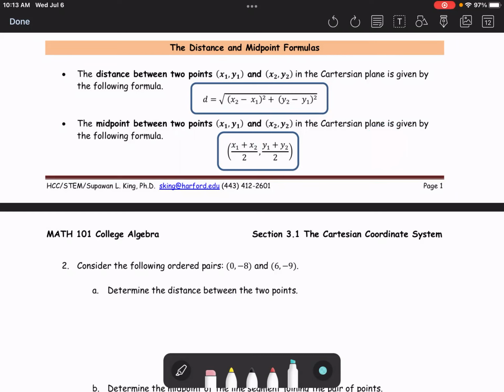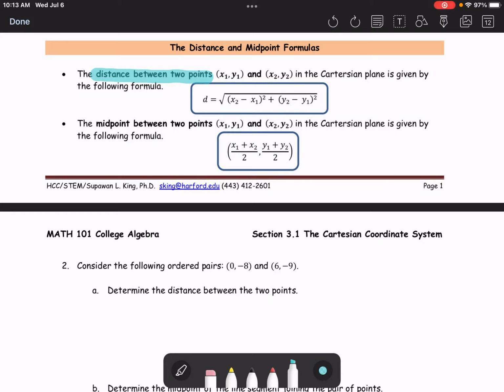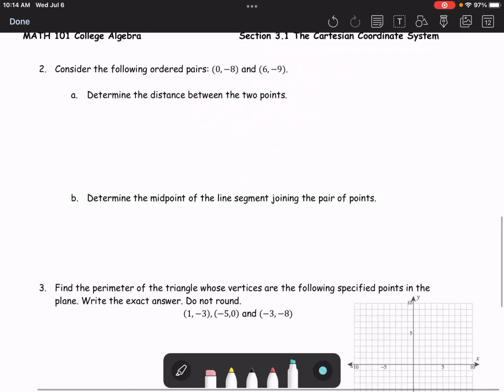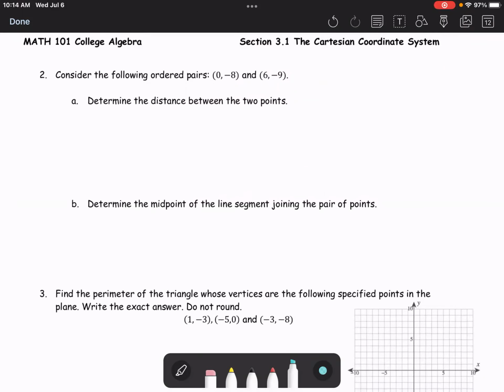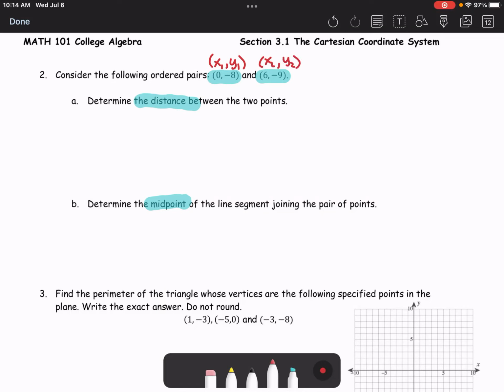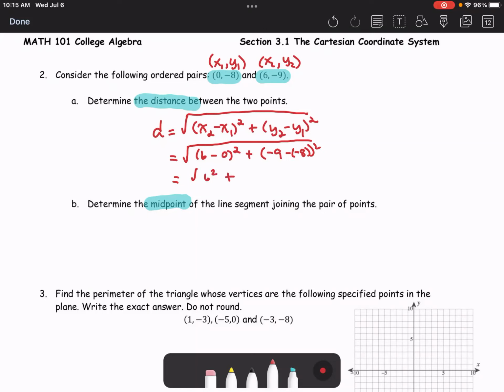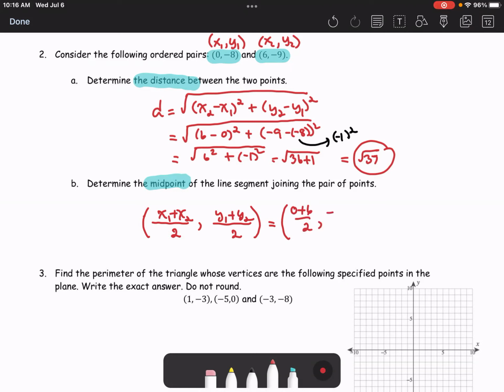M101 Sec3_1 The Distance and Midpoint Formulas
00:00 - The Distance Formula
00:22 - The Midpoint Formula
00:50 - Example 2(a) Fnd the distance
03:50 - Example 2(b) Find the midpoint